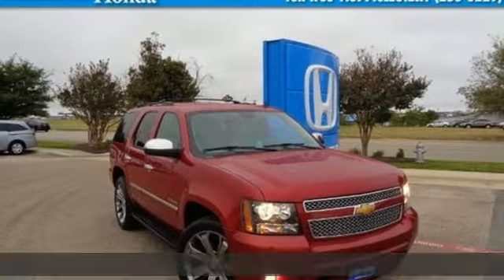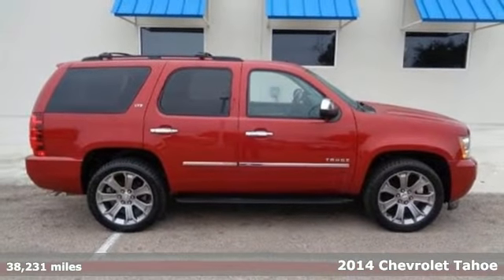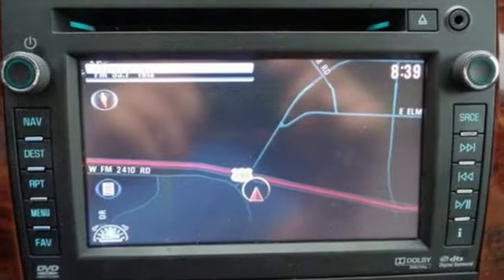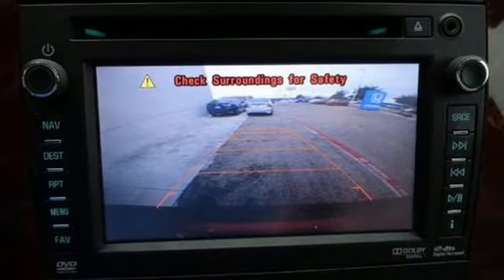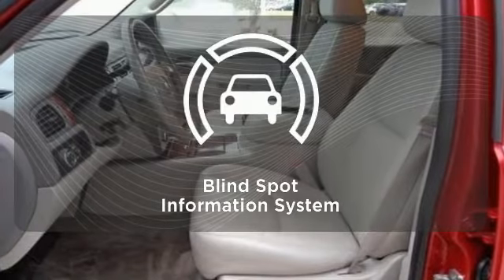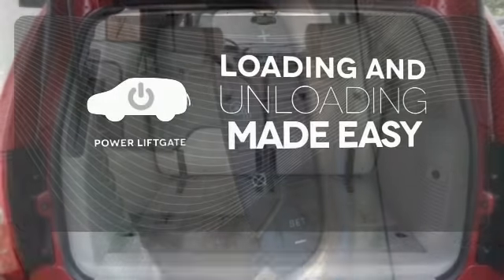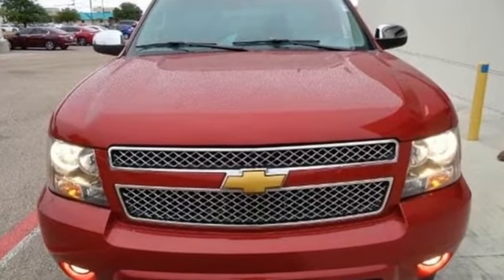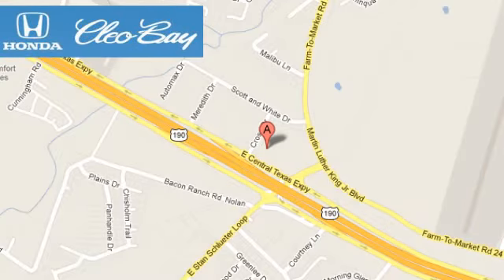2014 Chevrolet Tahoe Killeen TX Austin, TX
Year: 2014
Make: Chevrolet
Model: Tahoe
Trim: 2WD 4dr LTZ
Engine: 8 Cyl - 5.3L
Transmission: Automatic
Color: Maroon
Interior: Tan
Mileage: 38231
Stock #: 7126A
VIN: 1GNSCCE09ER150516
Carfax One Owner - Carfax Guarantee, This 2014 Chevrolet Tahoe LTZ will sell fast Bluetooth, Navigation, Leather Seats, Please let us help you with Finding the ideal New, Preowned or Certified vehicle.

Address:
3907 E Cen-Tex Expy